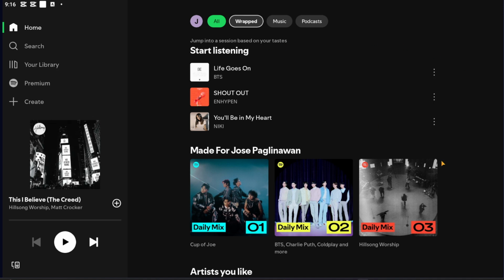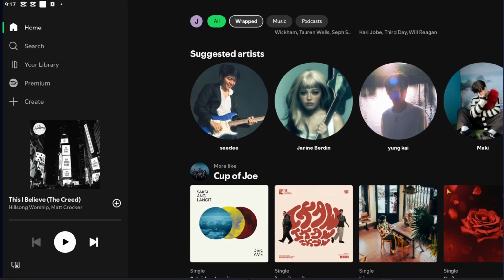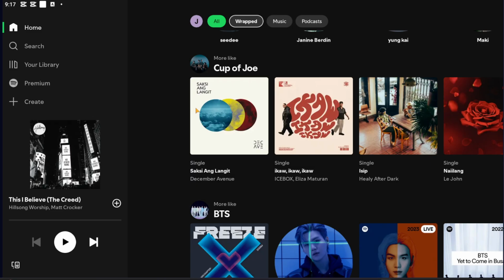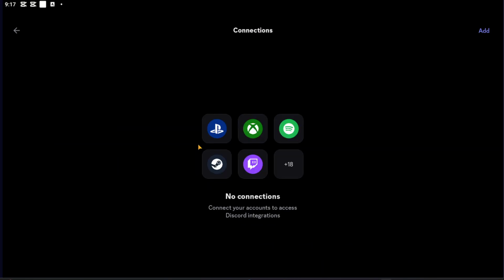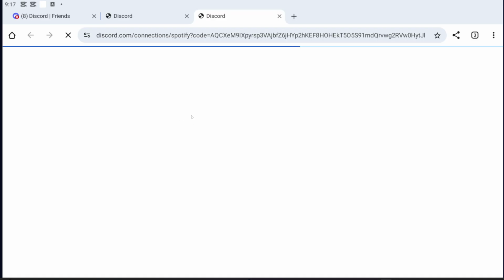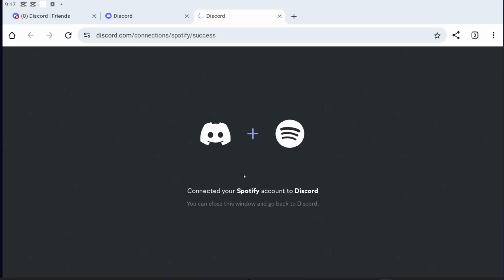How to fix failed to connect Spotify account to Discord on Android [FULL GUIDE]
In todays video we cover How to fix failed to connect Spotify account to Discord on Android